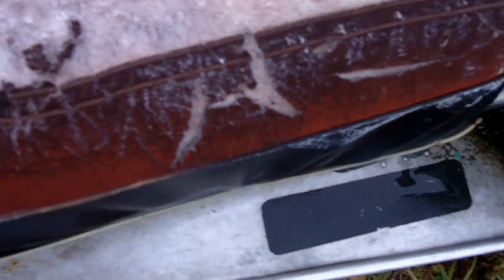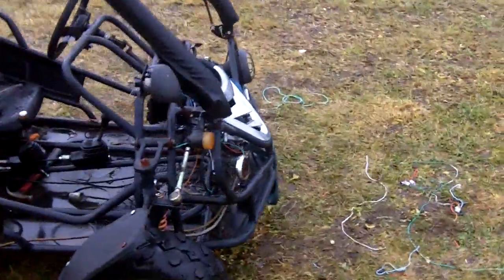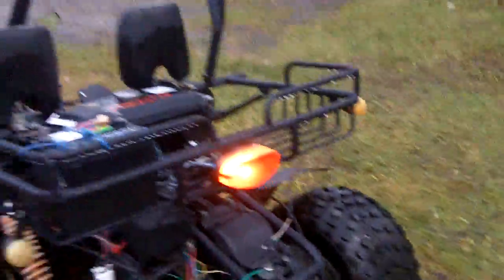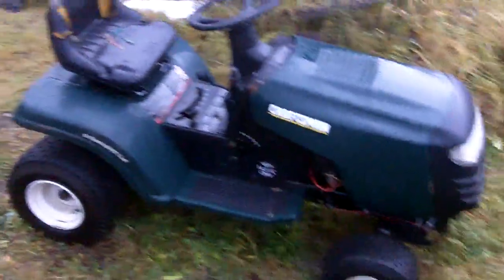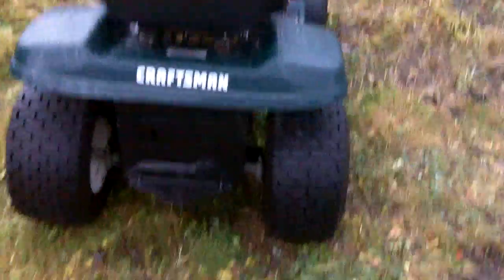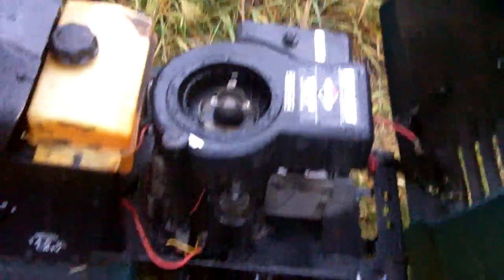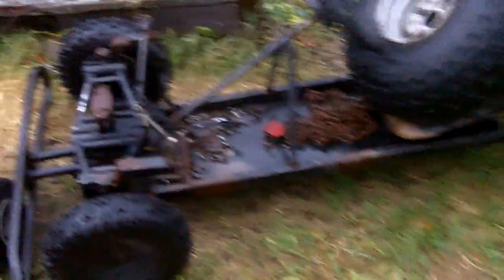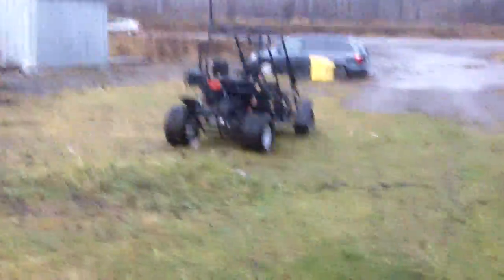Subscriber Update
Sorry I haven't uploaded in a while, i've had no camera, but trust me, theres lots in stock here.